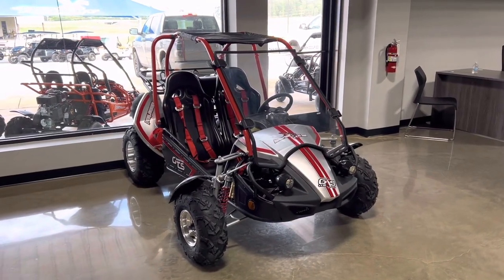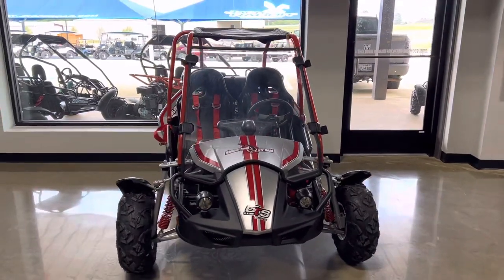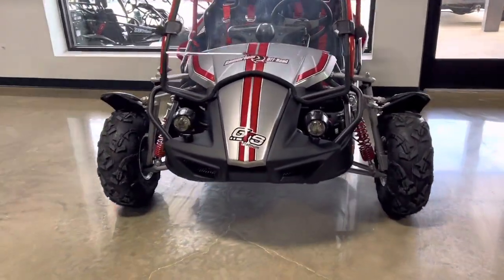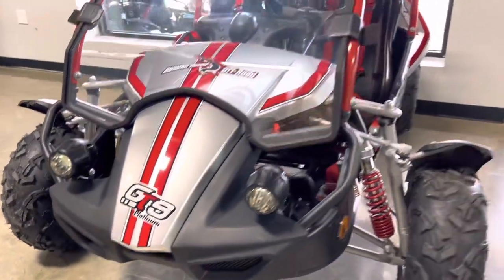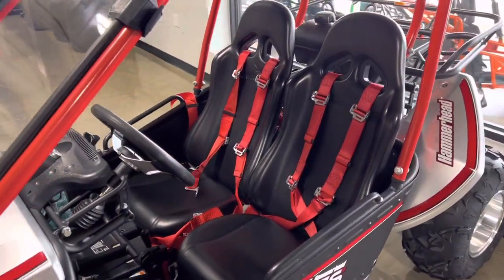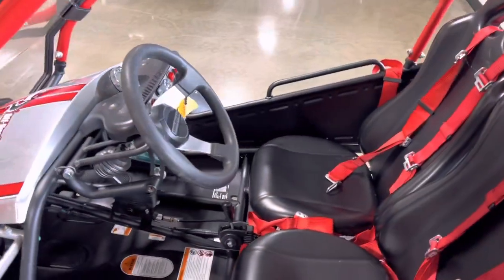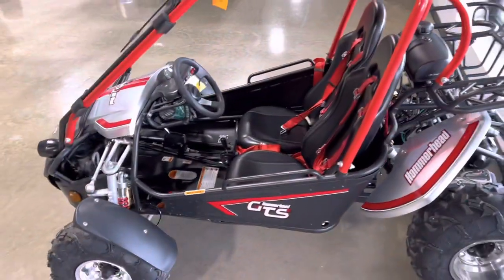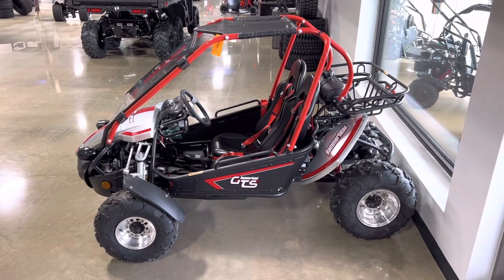2022 Hammerhead GTS 150 Go-Kart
Y’all check out these brand new 2022 Hammerhead GTS 150’s we have in stock. The perfect youth bike go-kart to rip. Come check them out in person at Jack Rabbit Offroad in Marshall or Huntsville, TX